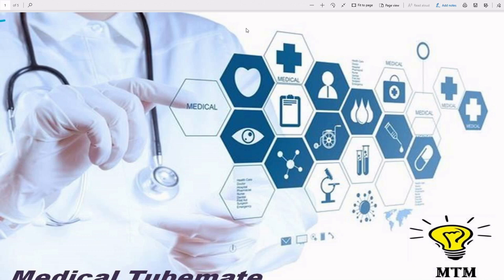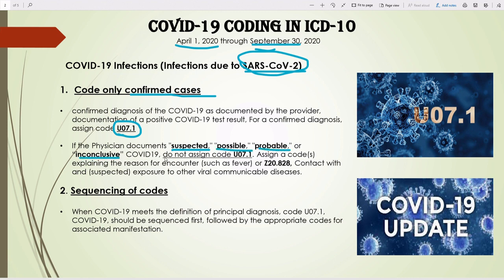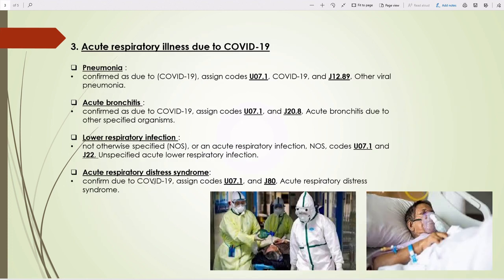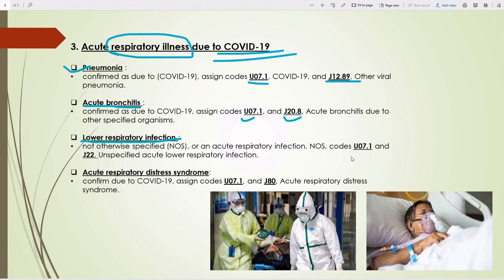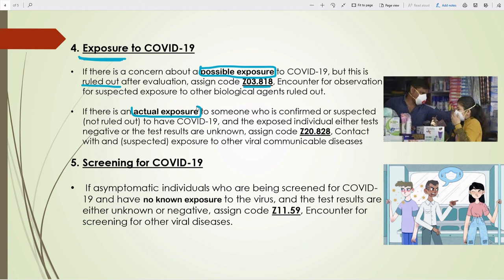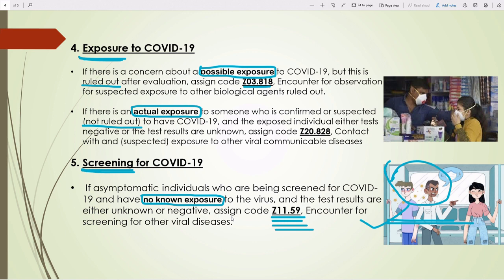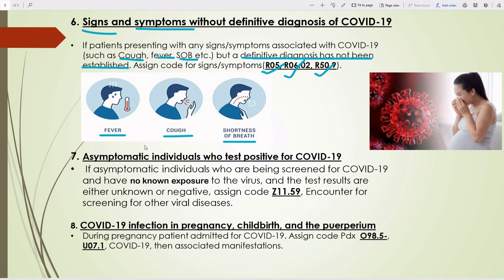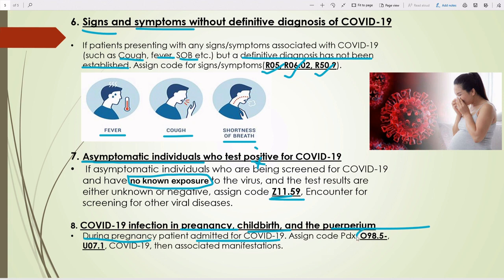ICD-10 Codes in Covid-19 reports (Corona) | How to assign Covid-19 Codes | Medical coding updates.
Assign covid 19 codes while billing, updated this year 2019.